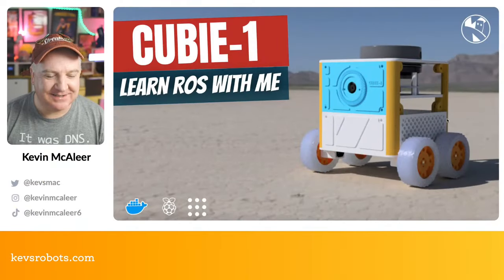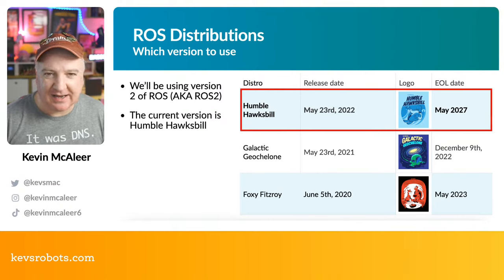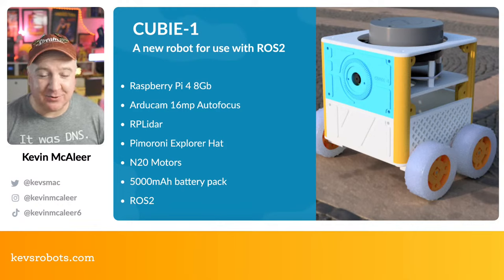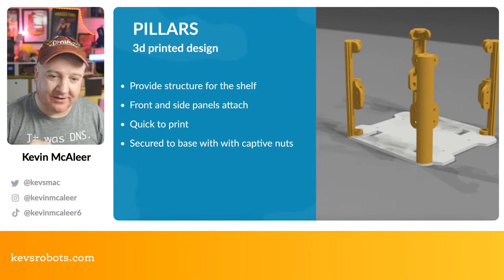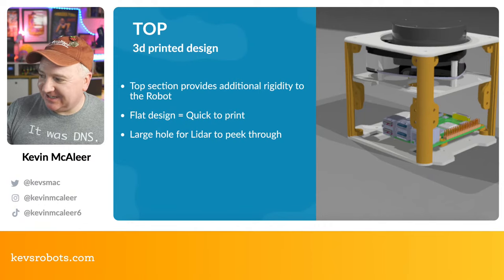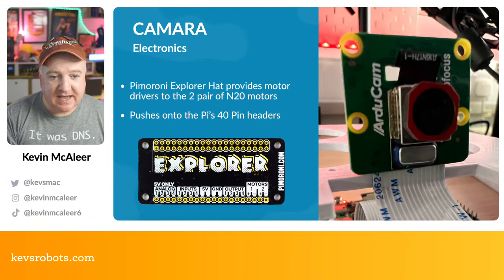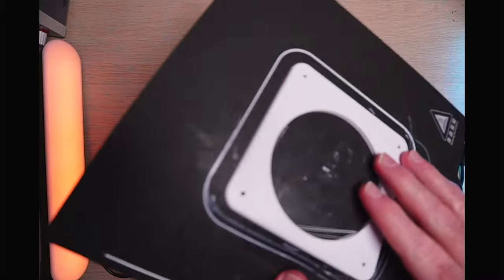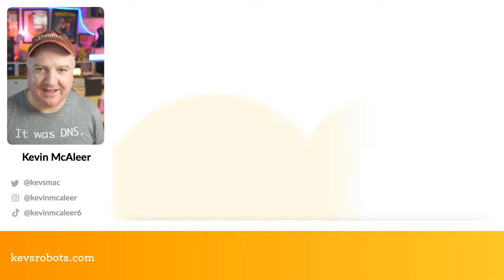Build a ROS robot - Learn ROS with me Part 1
Meet Cubie-1, the new robot I've designed for the Learn ROS with me series. Its based on the Raspberry Pi 4 computer, and features a Lidar sensor and a 16mp Autofocus Arducam camera.

In this new series we will look at ROS, the Robot Operating System and start to learn how to build applications for our robot projects using it.